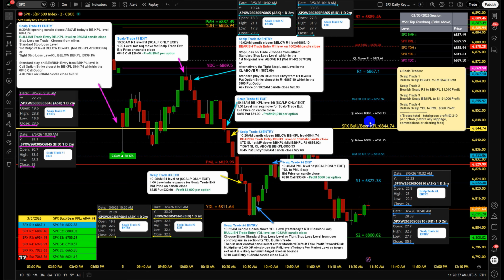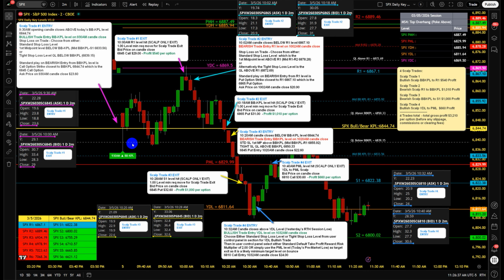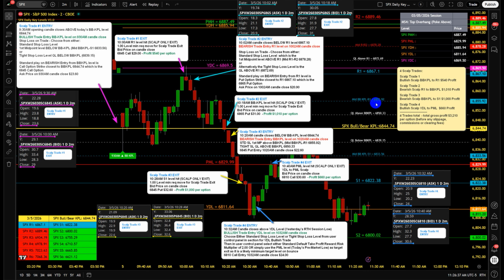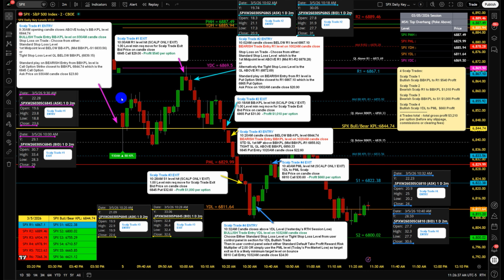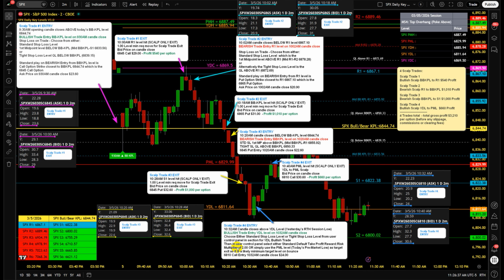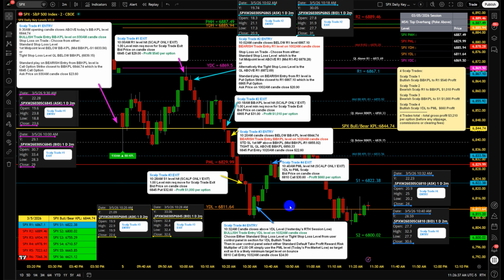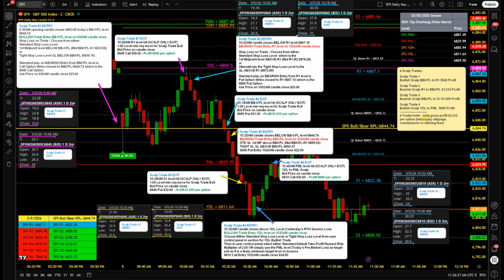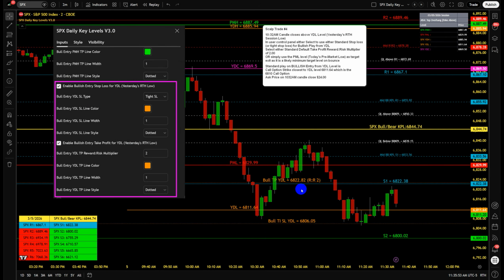SPX 0DTE Trading Strategy Explained: Entries, Stops & Targets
An SPX 0DTE trading strategy breakdown — how we use the Daily Key Levels system to structure four rules-based scalp trades across one session, from entry through exit, covering precise entries, exact stop loss levels, and target exits.
You'll see exactly how the framework identifies the bull/bear key price level, waits for Ribbon confirmation, and manages each scalp — the same repeatable, rule-based process applied every session.
Precise entries. Exact stops. Consistent results. — Rules-based day trading strategies for SPX 0DTE options, NQ & ES Futures, and Stocks & ETFs — powered by our proprietary Daily Key Levels indicator system. At Day Trading GPS, every video follows one mission: giving you a repeatable, rule-based trading edge — whether you're just starting out with trading for beginners or you're an active trader looking to refine your execution.

CHAPTERS:
00:00 Intro
01:15 Indicator Overview
05:20 Trade #1 – Bullish SPX 0DTE Scalp
22:45 Trade #2 – Bearish SPX Scalp Setup
26:09 Trade #3 – Bearish SPX Trade
27:20 Trade #4 – Bullish SPX Setup
38:10 Trade Recap
44:24 Indicator Discount Info
45:39 Trader Reviews

✅ Link to video that goes into more detail about the SPX indicator and the Daily Key Levels trading strategy

Results shown are for educational & illustrative purposes only & should not be interpreted as a promise, guarantee, or expectation of similar results. Individual results will vary significantly & most users should expect different outcomes. Variables that directly impact individual trading results include, but are not limited to: level of trading experience and market knowledge, amount of capital available for trading, individual position sizing & leverage decisions, personal risk tolerance & adherence to risk management rules, emotional discipline & psychological readiness, time available to monitor & manage trades, broker selection, platform execution speed & order fill quality & the specific market conditions, volatility levels, & liquidity present at the time of each trade. Trading involves substantial risk of loss. Many individuals who attempt to trade lose money, including their entire investment. Only trade with capital you can afford to lose entirely.

- Understand that no indicator can predict market movements with 100% certainty and technical analysis tools & indicators are supplementary & not predictive